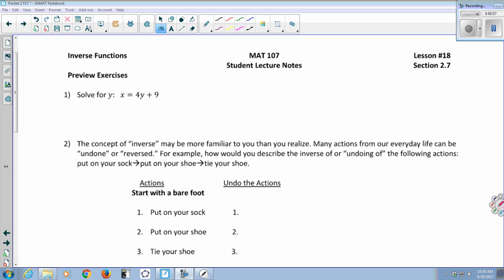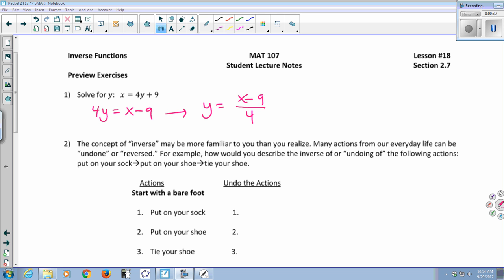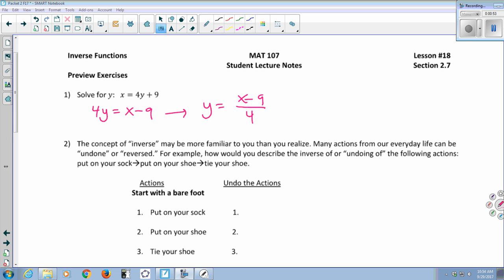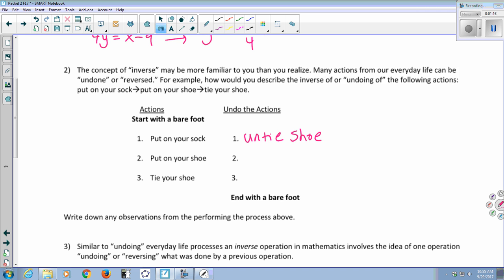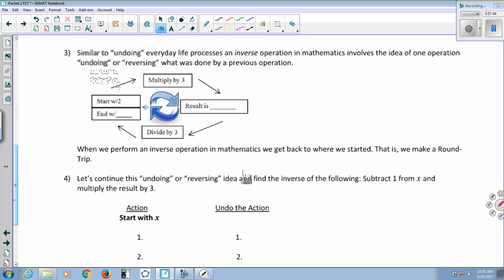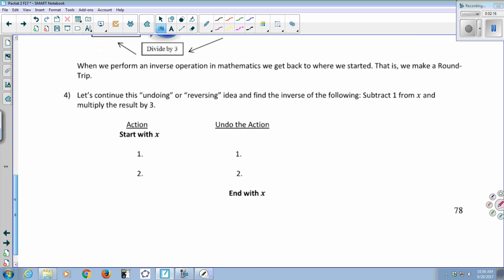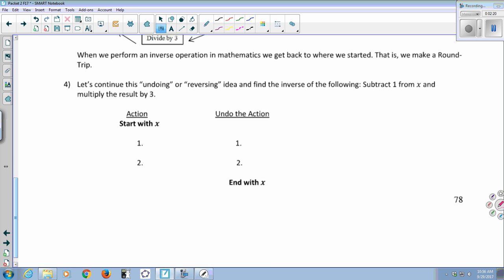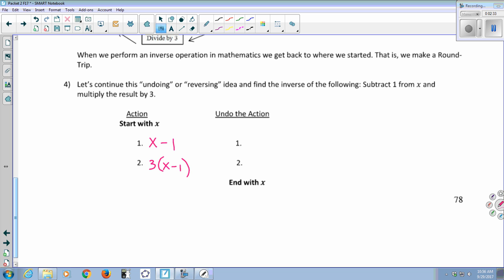Lesson 18 Preview Exercises